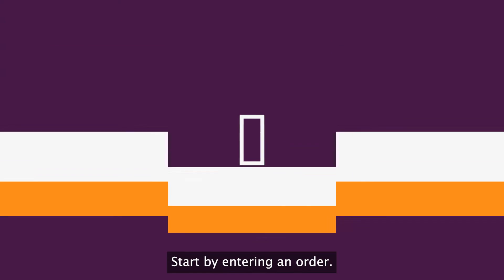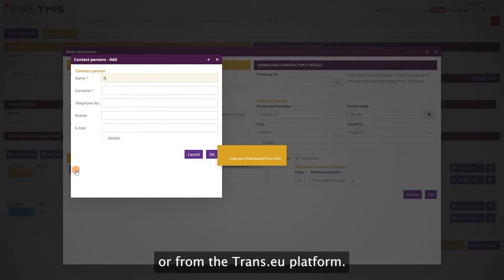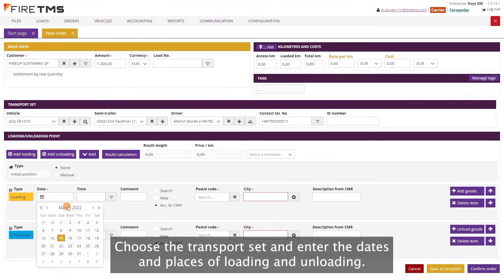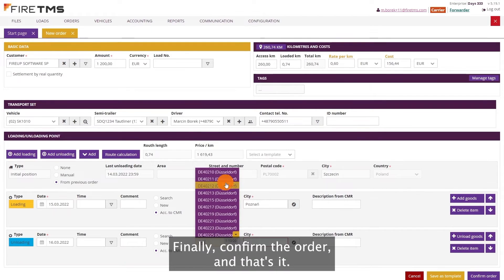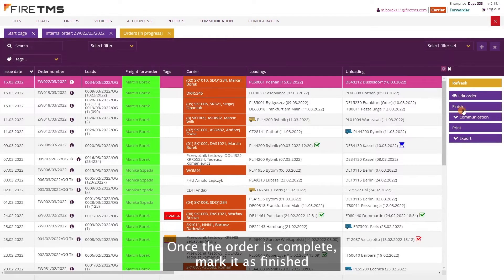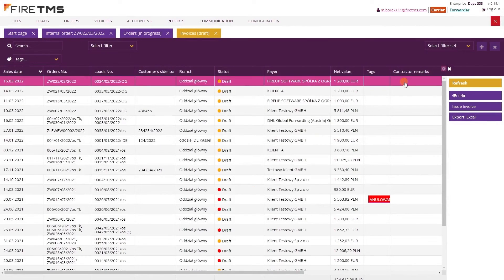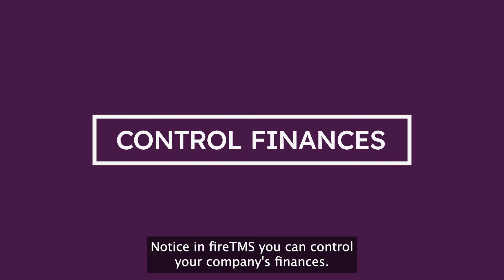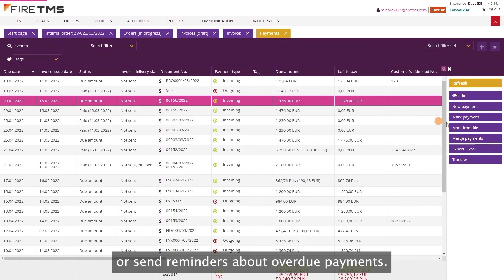fireTMS - transport order in 2 minutes!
fireTMS is a transport management system for carriers and forwarders. The comprehensive functionality allows to improve and automate daily work for companies in the TSL industry. With fireTMS you can plan, execute and bill in one integrated system 100% online.

Program for transport fireTMS has advanced tools and is easy to use. Watch this video that will show you how quickly and efficiently you can work with fireTMS 💻

It takes just 2 minutes to:
🔸 enter a transport order
🔸 create an invoice
🔸 generate a report